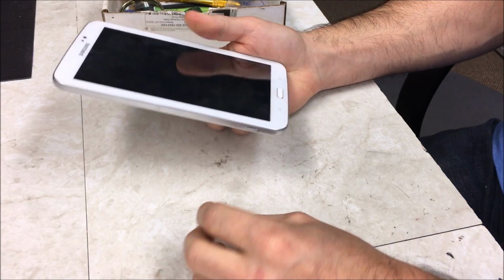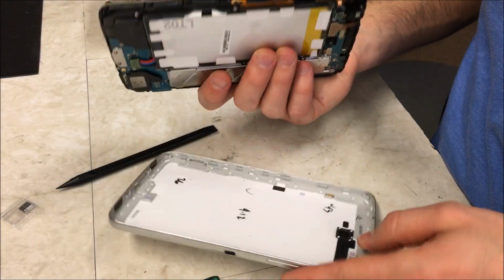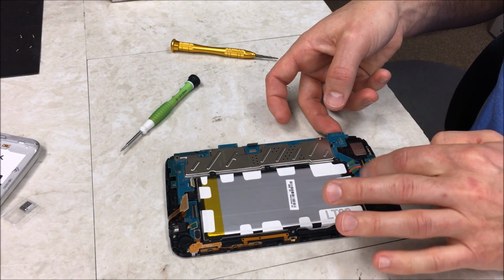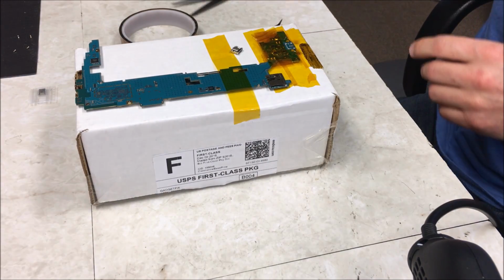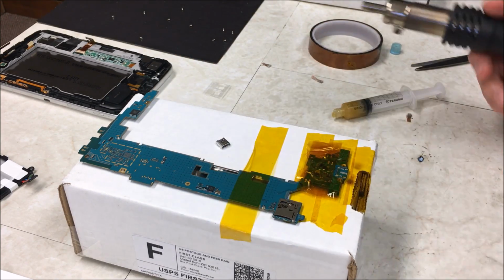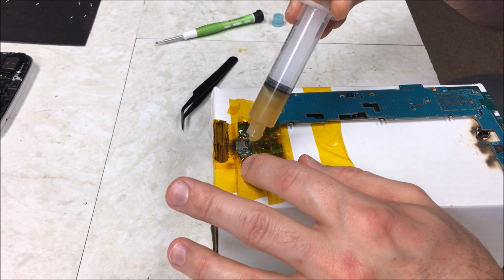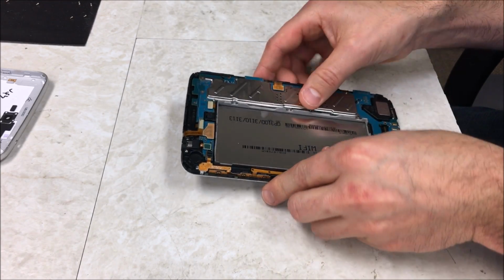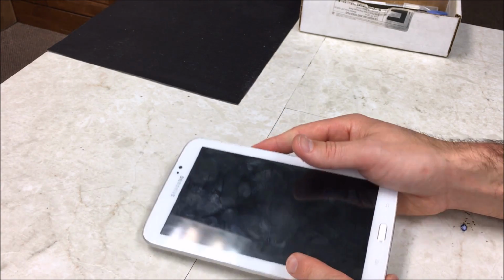Samsung Tab 3 Charging Charge Port Replacement Repair SM-T210R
A step by step guide | How to Tutorial on replacing a charging port on a Samsung galaxy Tab 3.